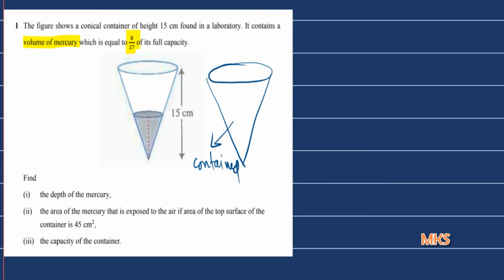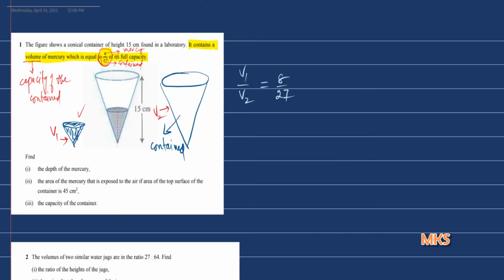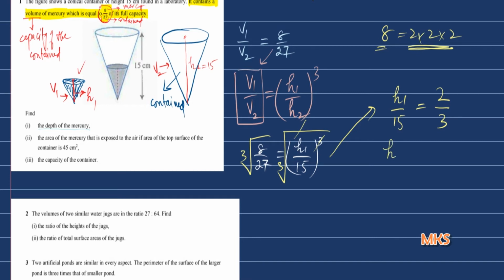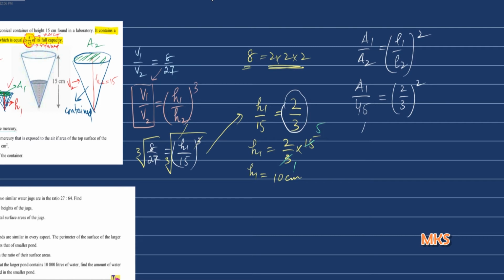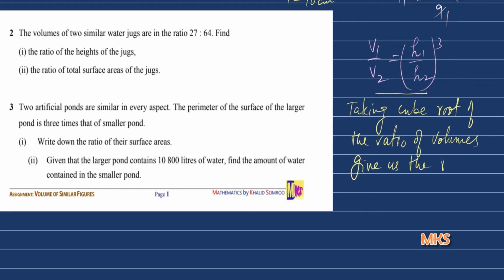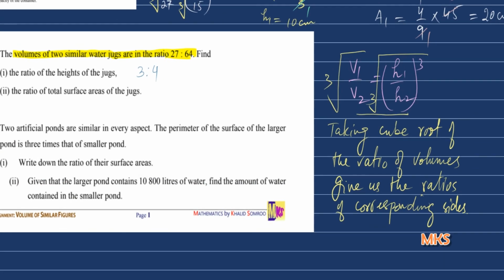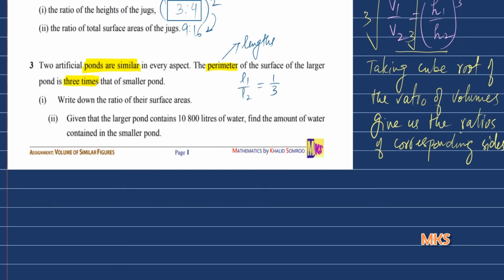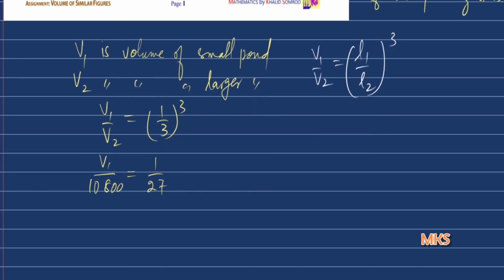Areas & Volumes of Similar Figures Questions from D3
Topic: Areas & Volumes of Similar Figures
Questions from Mathematics Syllabus D3 (7th Edition)
Q14 of Exercise 12B
Q4 & Q8 of Review Exercise 12